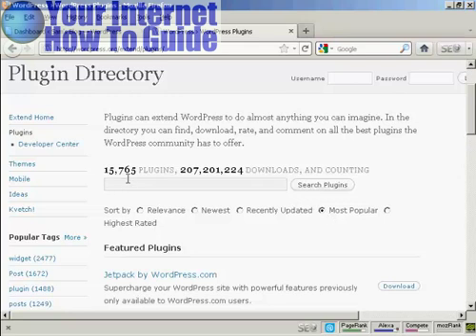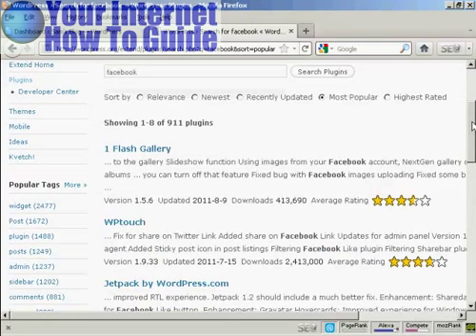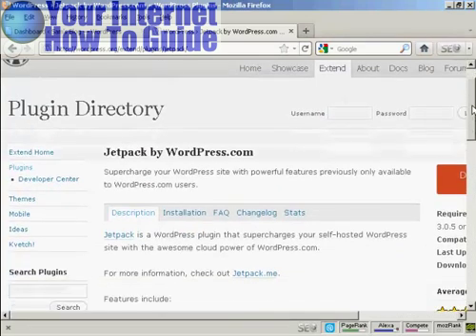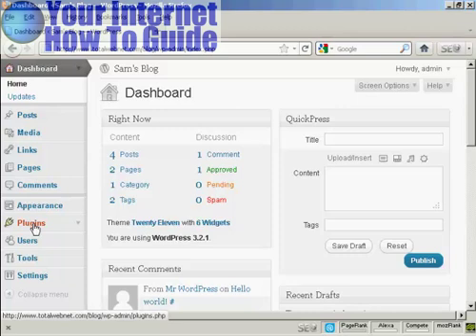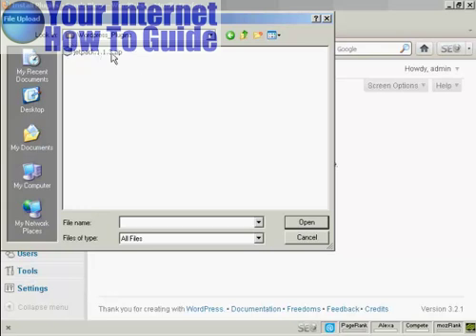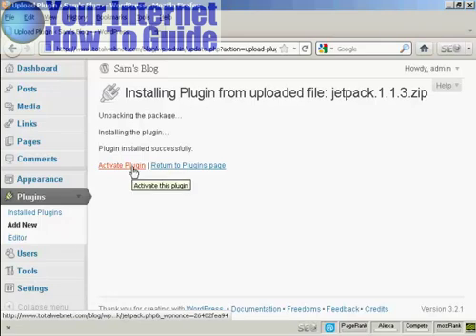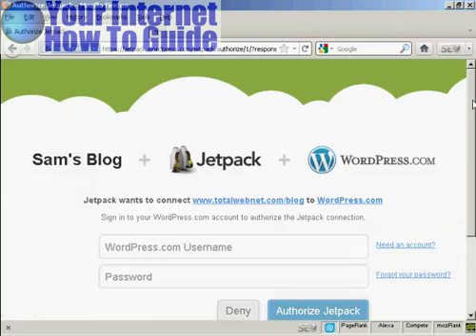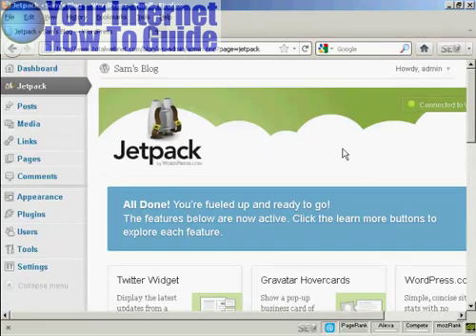Upload and Install Plugins Manually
an effective way to upload and install plugins manually